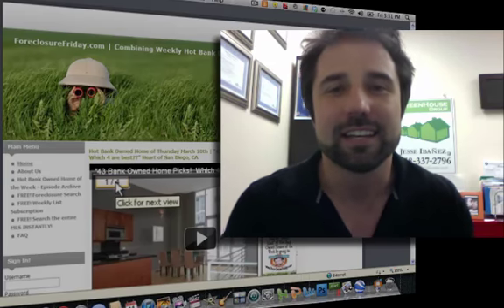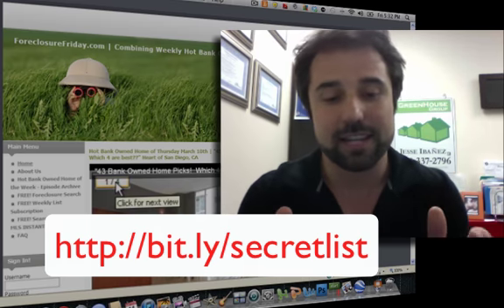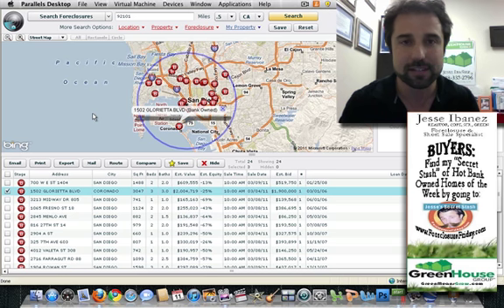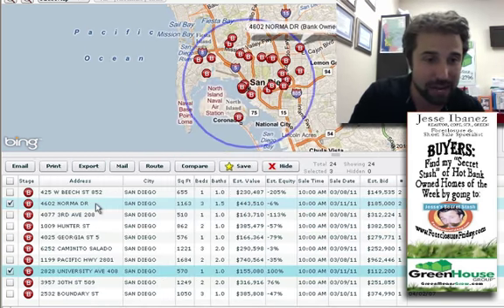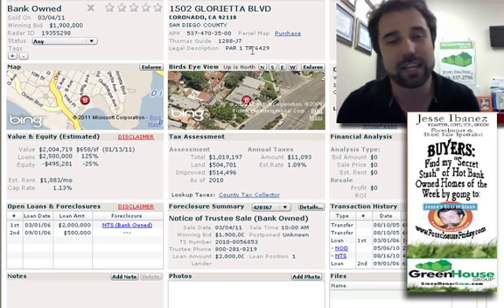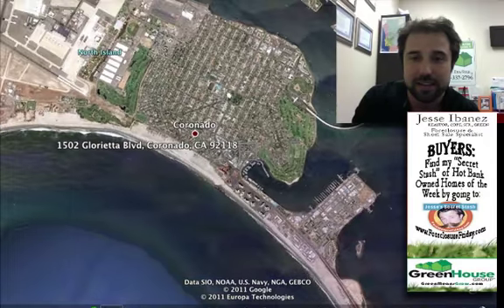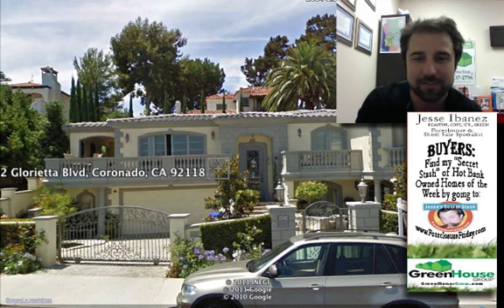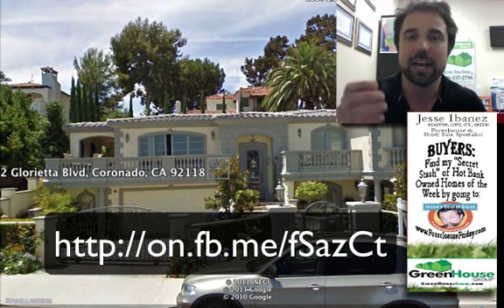BANK OWNED HOME in CORONADO?!? *Check out this week's Secret List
BANK OWNED HOME in CORONADO?!?  *Check out this week's Secret List.  Your host Jesse Ibanez, CDPE, SFR, GREEN a San Diego Magazine's 2010 & 2011's "5 Star Real Estate Agent" and REALTOR. Then sign up for your FREE Bank Owned Homes List so you can search for others like this by going